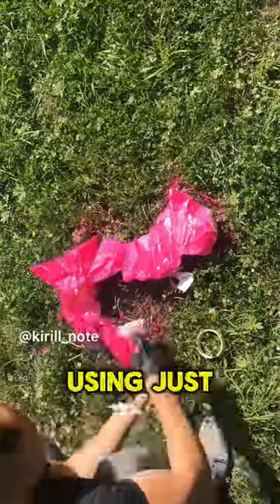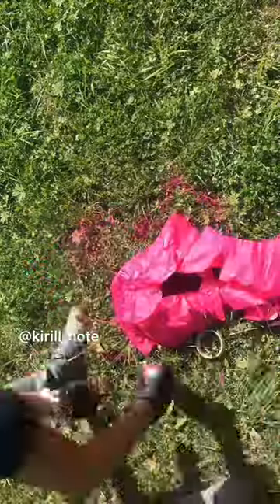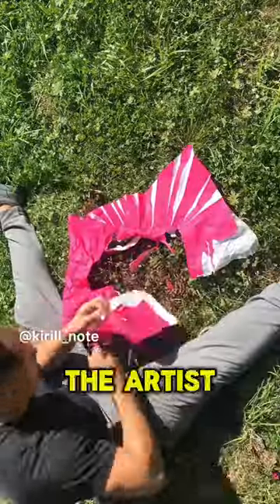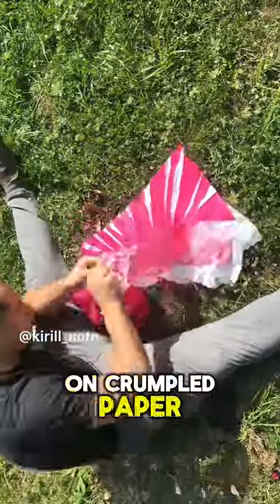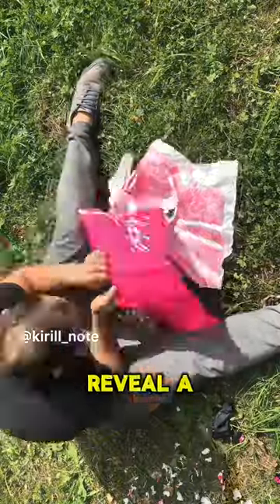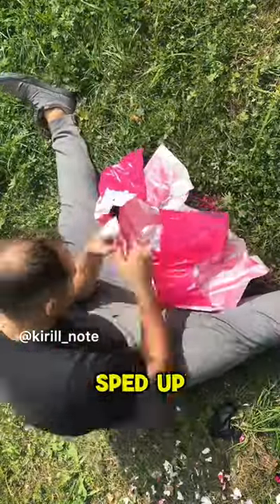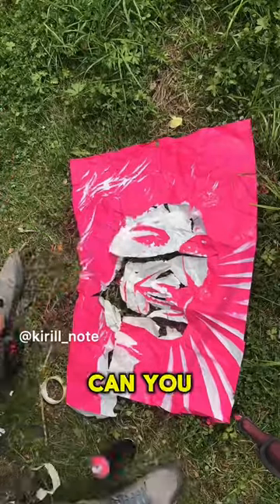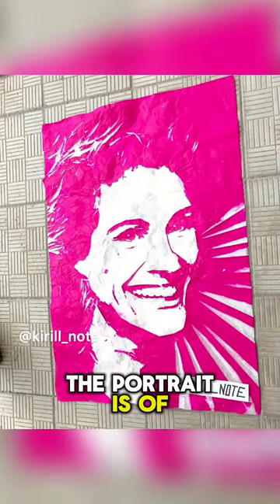artist make a painting using crumply paper and paint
At first, it might look weird, but it's actually really cool. The artist sprays paint on crumpled paper, then unfolds it to reveal a neat portrait.

The whole process is sped up 50 times, so you can see it quickly. Can you guess who the portrait is of? Watch to find out!